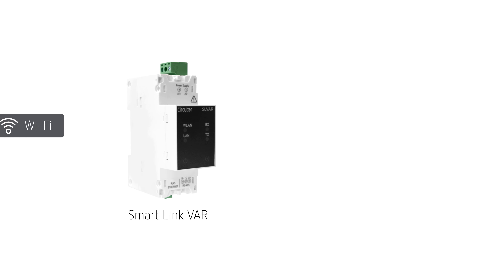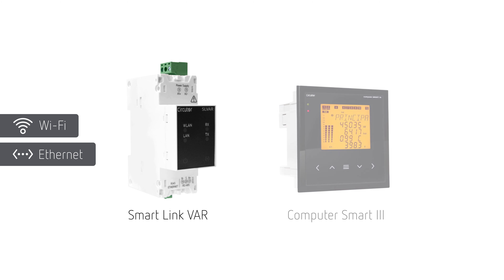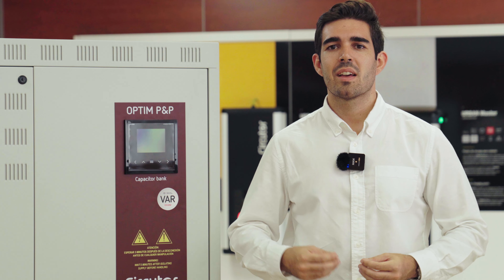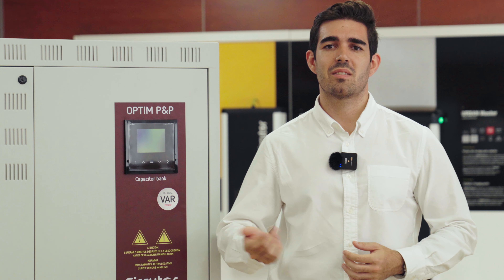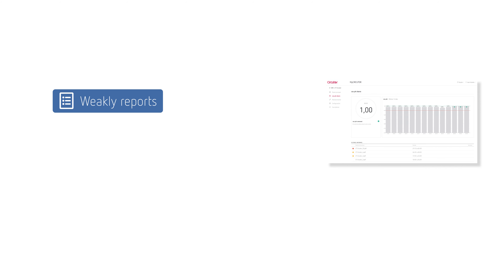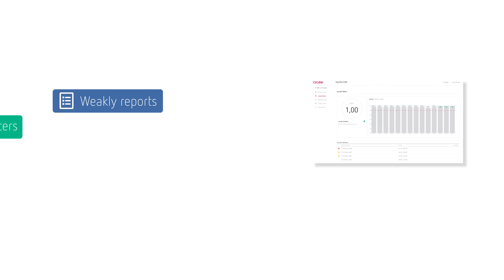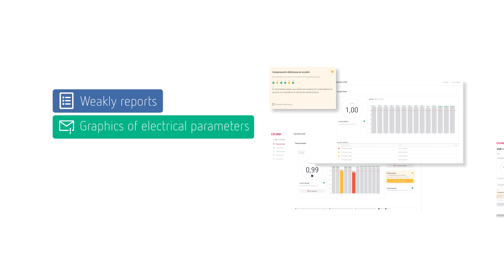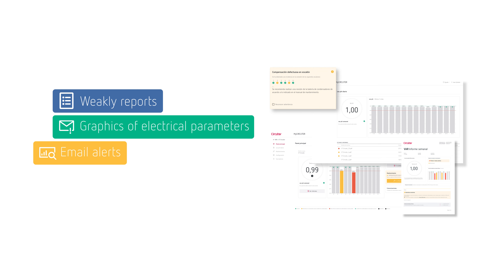SMART LINK VAR. RS-485 to Wi-Fi/Ethernet converter for Computer SMART III regulator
The Smart Link VAR is a gateway aimed at converting the RS-485 of the Computer SMART III to Ethernet and/or Wi-Fi and allows the connection of the capacitor bank to the MyCircutor VAR service.

🎞️ Video chapters:
00:00 Introduction
00:39 Smart Link VAR system
01:01 Computer Smart III
01:29 VAR system
02:21 Closing